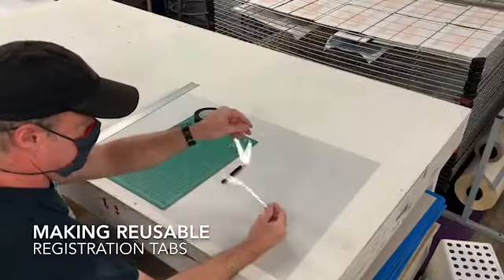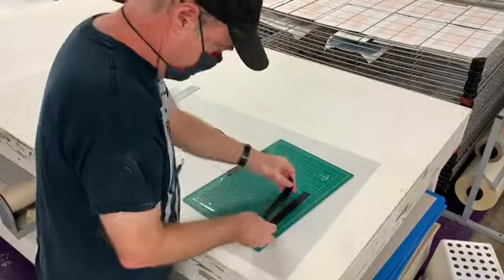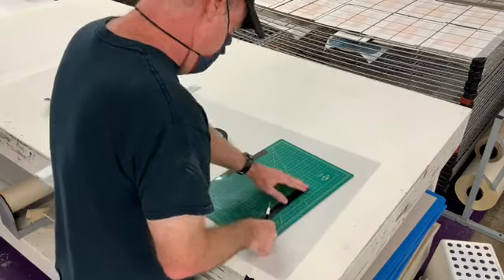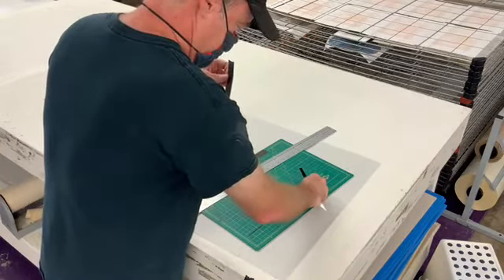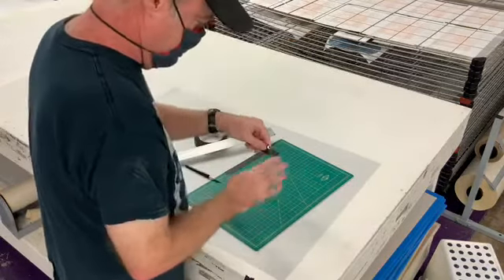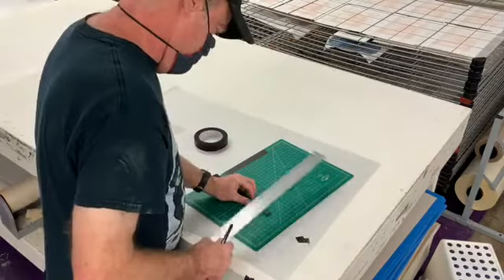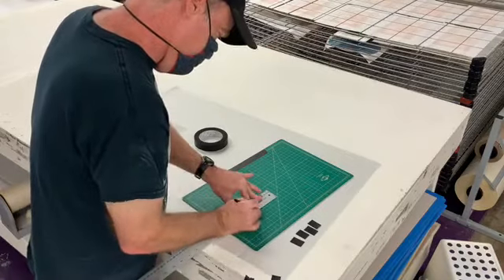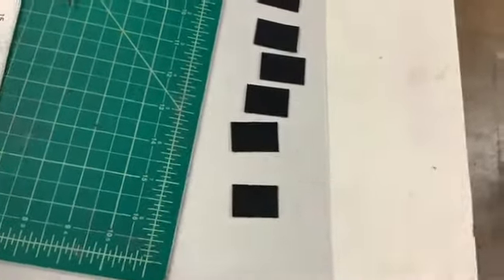Reusable registration tabs - printmaking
How to make reusable registration tabs for printmaking